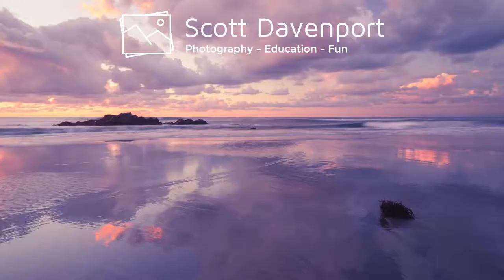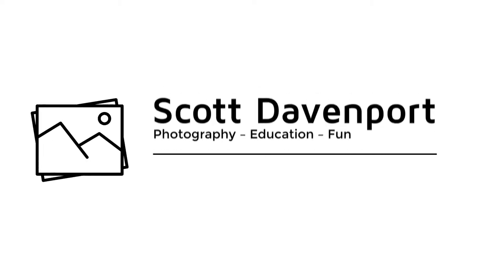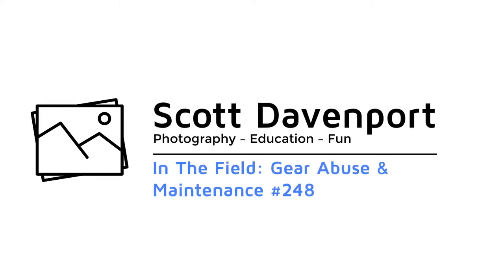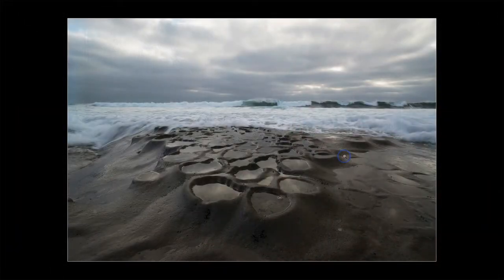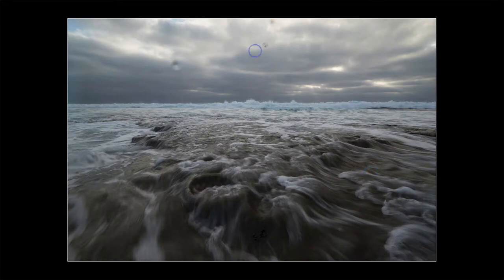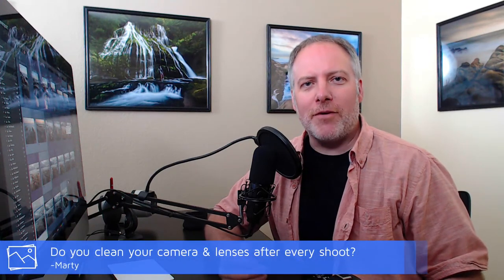In The Field: Gear Abuse & Maintenance #248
We landscape photographers tend to abuse our gear. We are often shooting in places that are wet, salty or sandy. This week, I talk about some of the steps I take to keep my gear in good, working condition.

- PEC-PAD Lint Free Wipes,
- Eclipse Lens Cleaner,